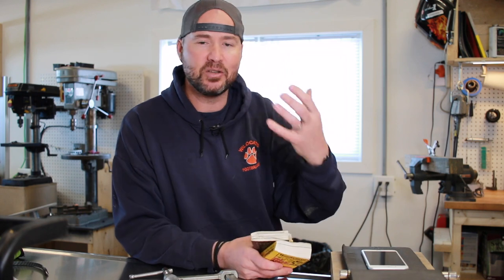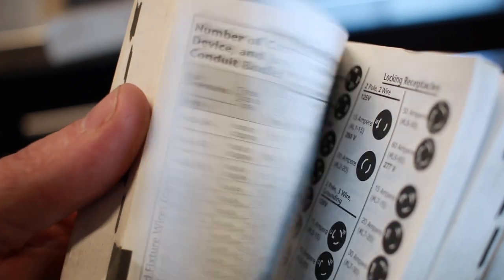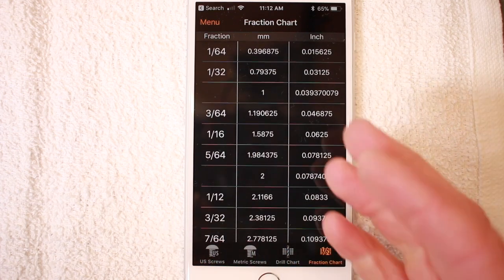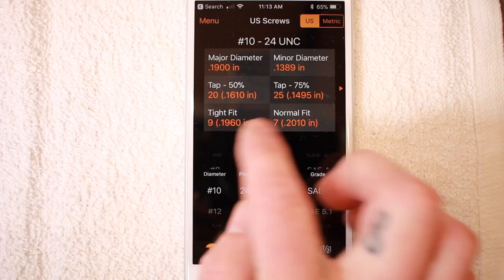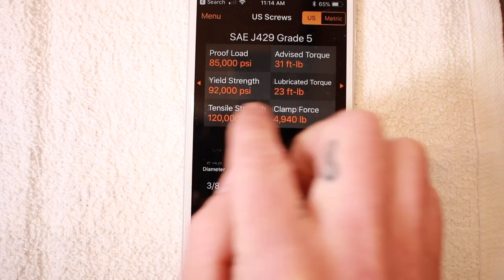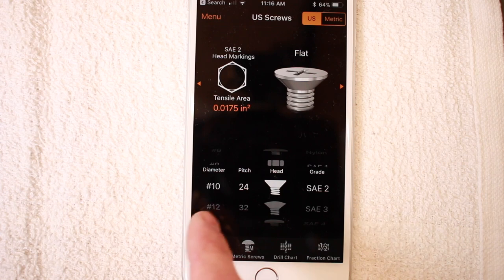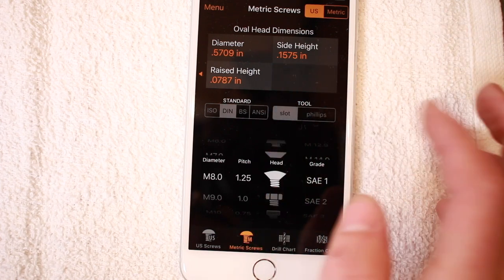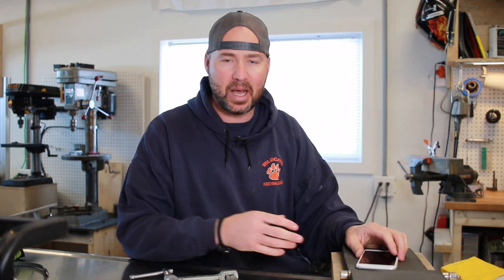One of the BEST apps for a maker - iEngineer - Tool Time Tuesday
I love this app and use it all the time. Check it out on iTunes (I don't believe it's available for android but not 100% certain on that) and the basic free version is actually pretty good. I bought the full version which includes metric fasteners for $2.79 CDN at the time of this video. Well worth it in my opinion.

Also, I was not asked, endorsed or paid to make this video in any way. Just an app I've had for a few years and thought you might like it too👍

Mailing Address:
Box 6, Site 16 RR2
Strathmore, Alberta
Canada
T1P 1K5